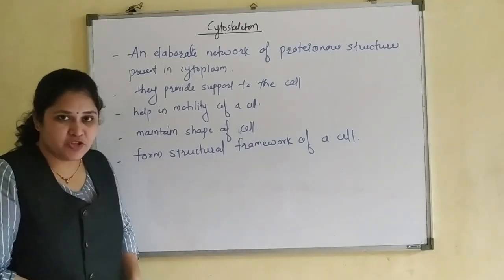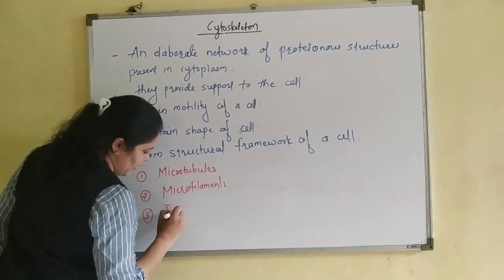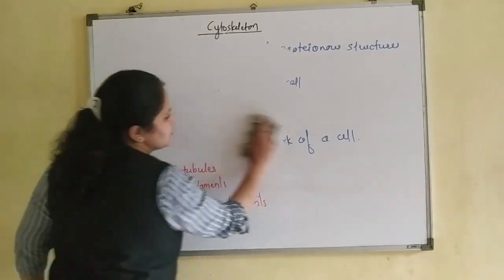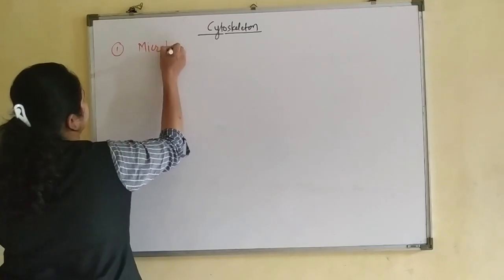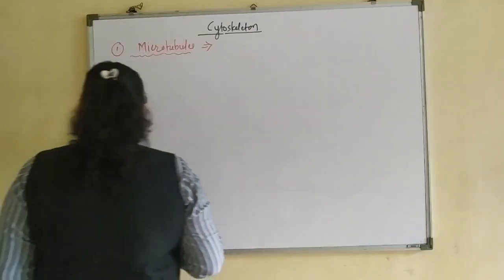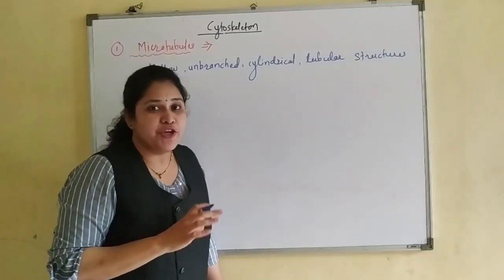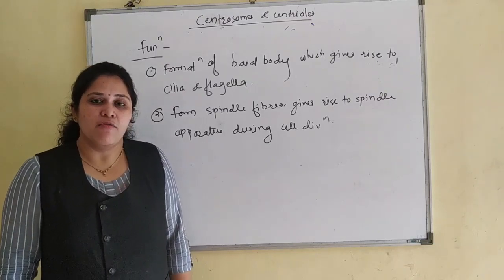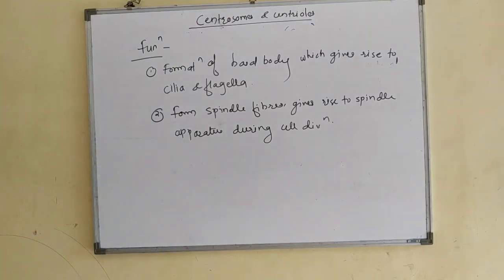XI NEET - CELL: CYTOSKELETON, CENTROSONES